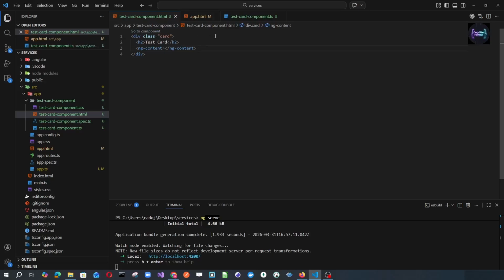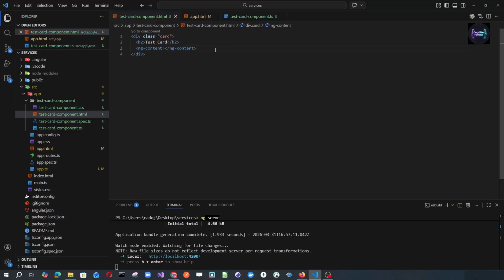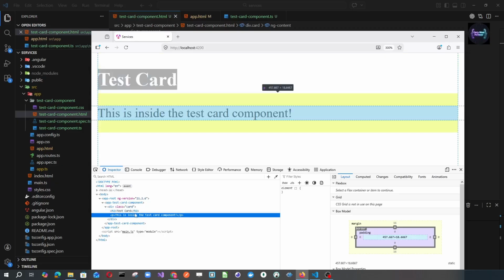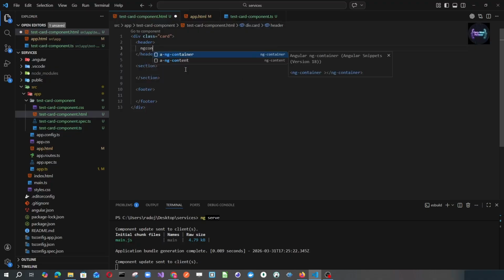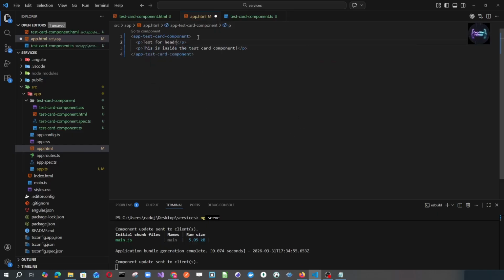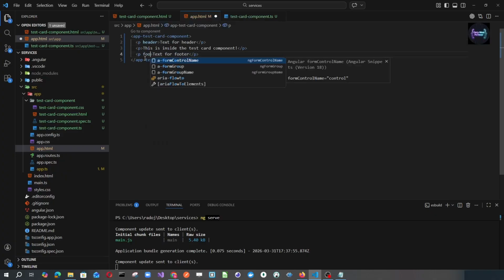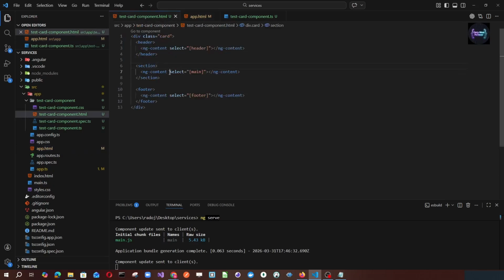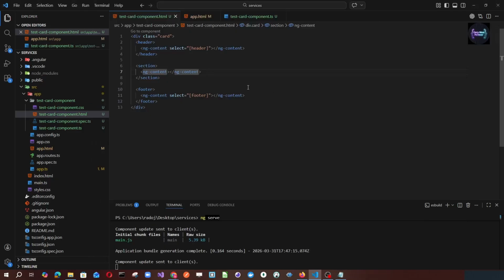Angular 21 - 48. Content projection with ng-content